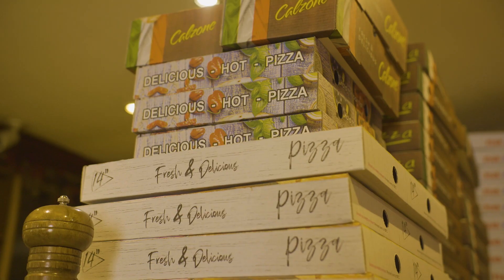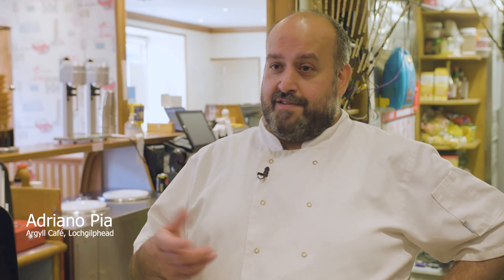Scotland Loves Local - The Argyll and Bute Card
Business Ambassadors in Lochgilphead and Tarbert come together to champion the Argyll and Bute Card and encourage business registration throughout Argyll and Bute to support the local community: